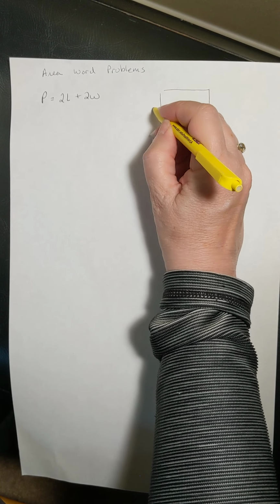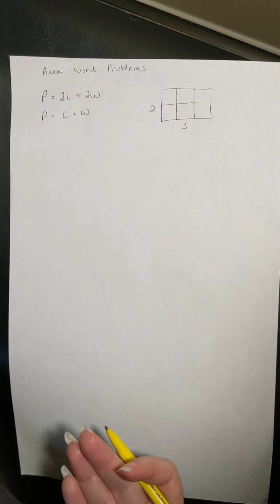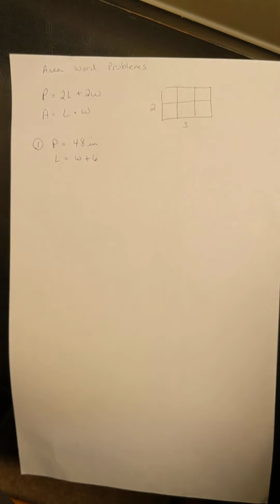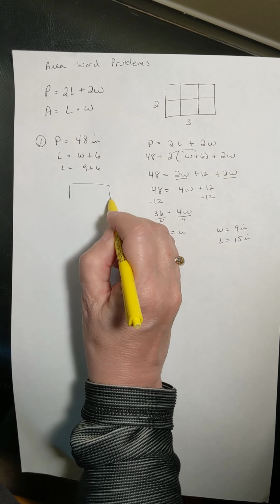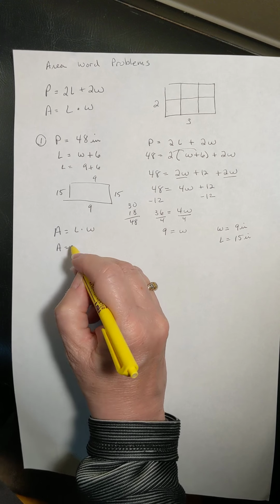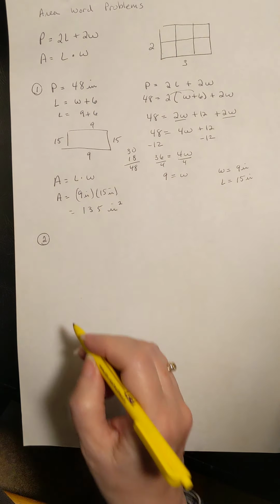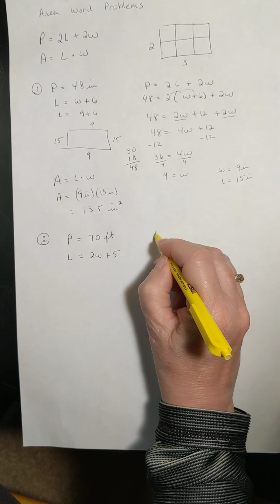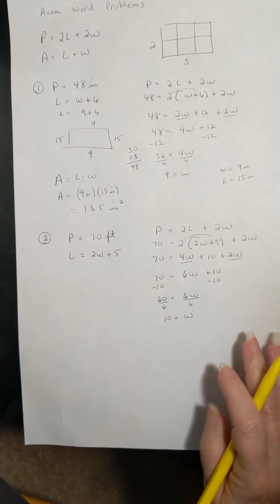Math 1100 - 2.3e - Area Word Problems